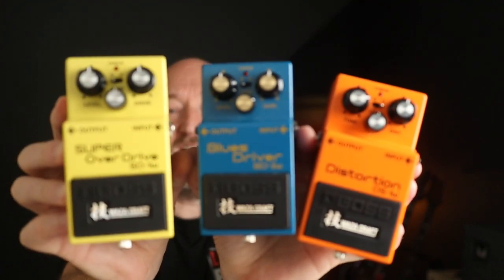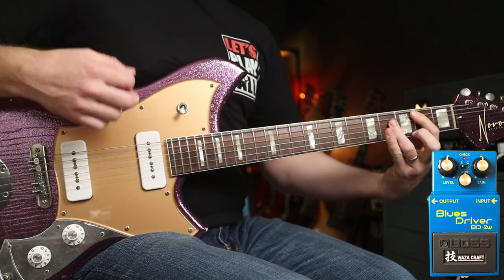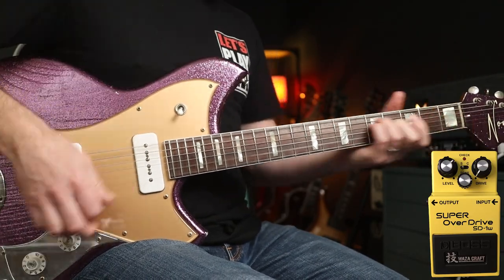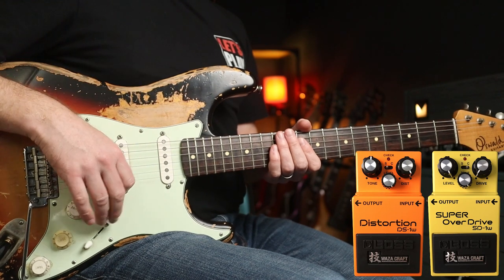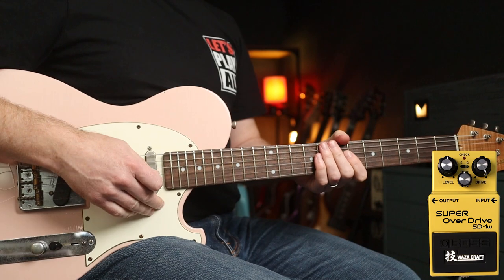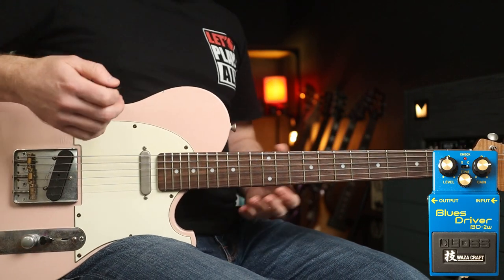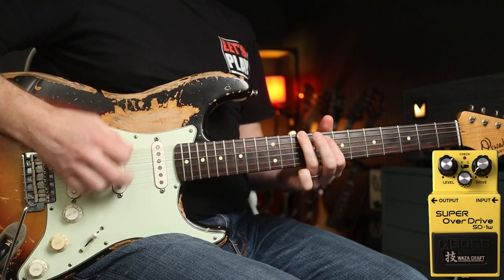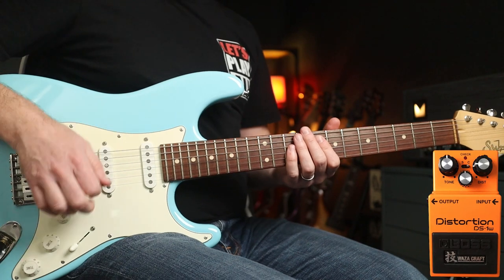What's the difference?! BOSS Waza Craft SD-1w vs BD-2w vs DS-1w (Pedal Demo and Comparison)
In this demo we're going to compare and contrast 3 drive pedals from the Boss Waza Craft range - Super Overdrive SD-1w, Blues Driver BD-2w and Distortion DS-1w and give them all some context using a load of grunge riffs for use cases. We'll have a look at the differences, how they can compliment each other, and how they sound stacked. Enjoy!
Martin Steiger
Stefan Majewski
Cathal Keegan
Matty Wheeler
Luca Grop
Rick Conlin
Troy Caldwell
Sage Stevens
MW
Luis Garcia
Daniel Parker
Blade Heart
Marc Mortensen
Jared
David French
Tracy Barth
Markus Asmussen
Janne Tunturi
Simon Sauve
Charlie Lafferty
Virgilio Martinez
Kenneth Gordon
David Santacroce
Sean Bender
Jason Eastty
Hexagram
Fabricio Graminhani
Greg Bible
kiddfox98
Rob
Robert Mahoney
Kai
Victor